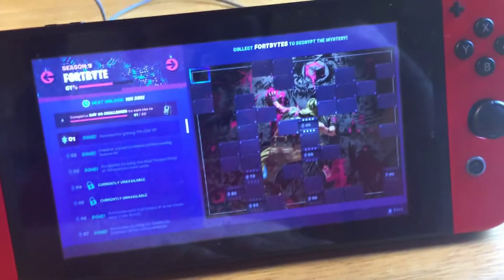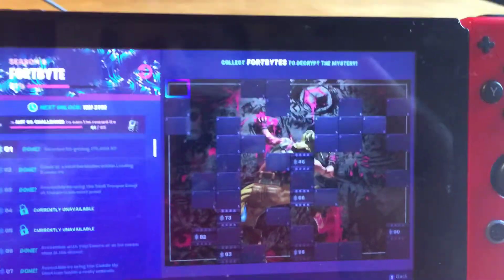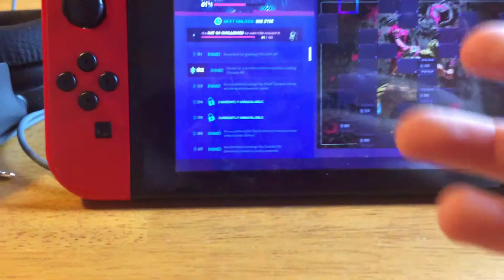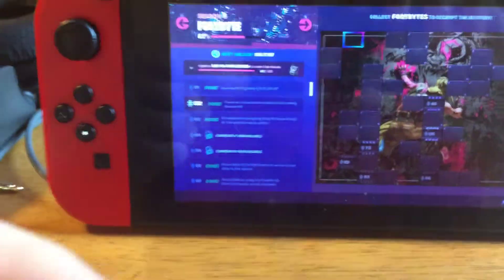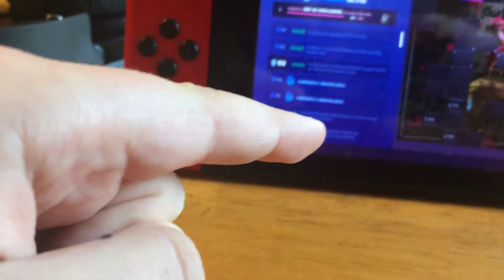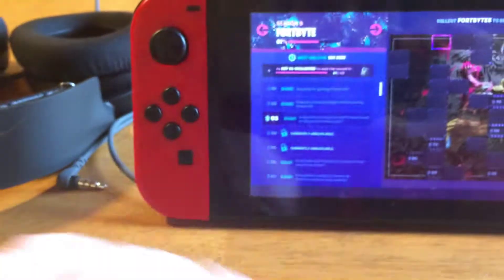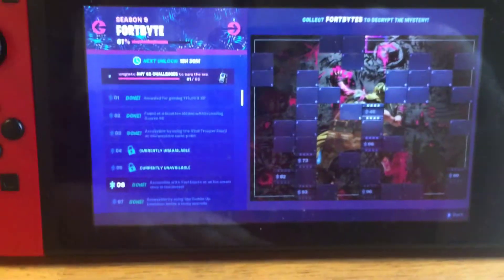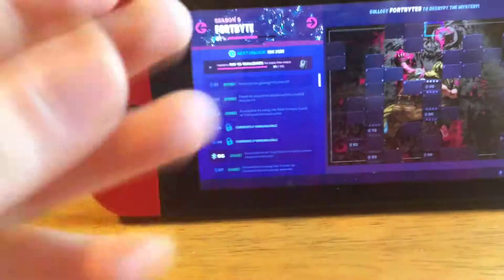Fortbytes row 1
Only 32 days left in season 9, so if you need help with fortbytes, Stay tune for the next row.